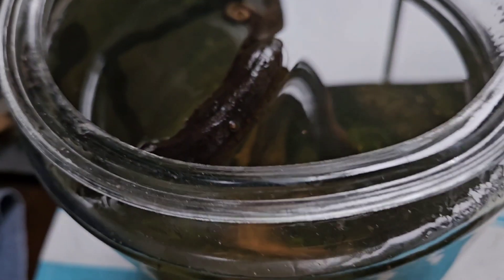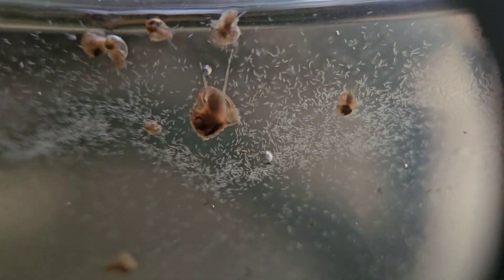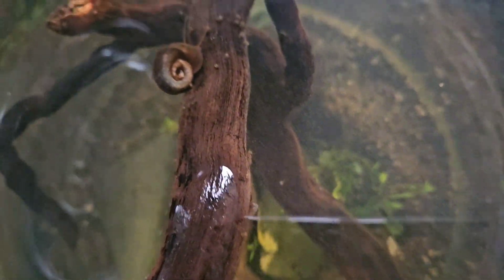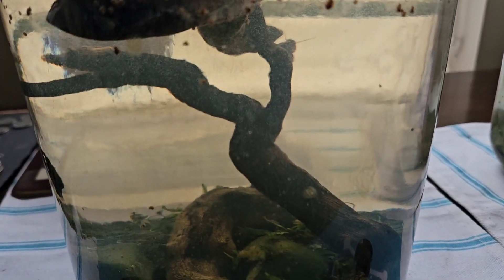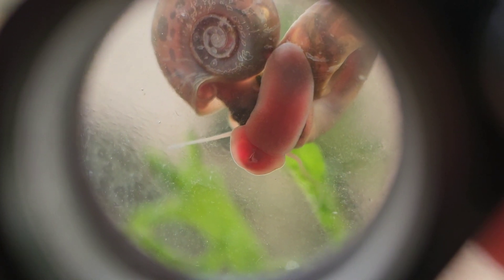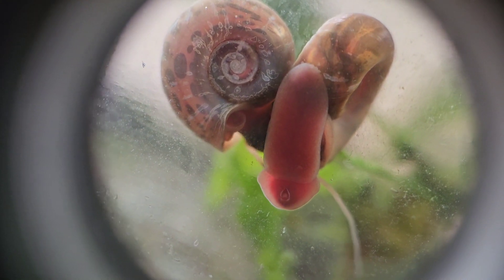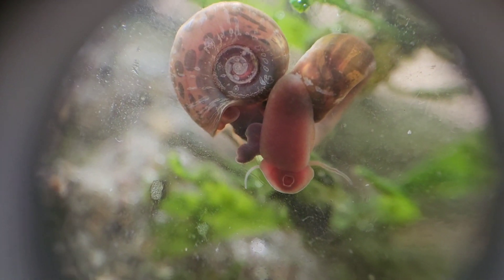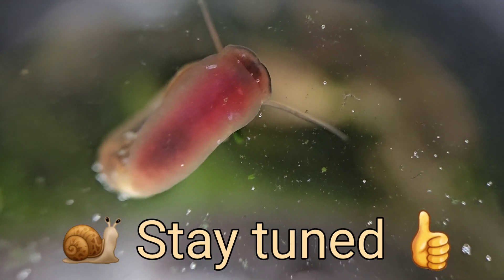Snails & microorganisms in planted tank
Copepod zooplankton and pond snails evolved 500+ million years ago. You can grow & observe these in a planted ecosystem tank, with no air pump and no filter, just calcium (shells) and silica beach sand, with some iron, oak driftwood (boil everything), and Java fern. The pond snails are breeding like crazy so I'm looking for a dwarf pea puffer or other creature that eats baby snails and can live in a planted ecosystem tank with no filtration or pump.